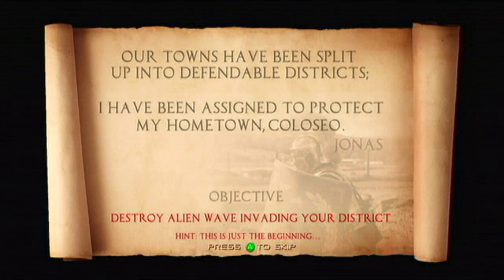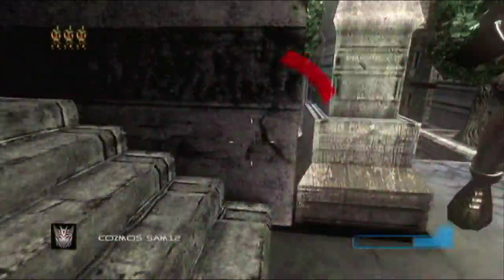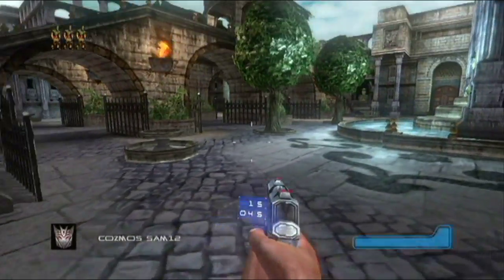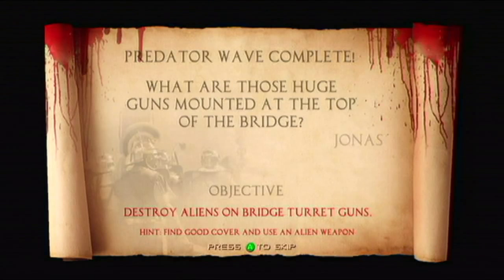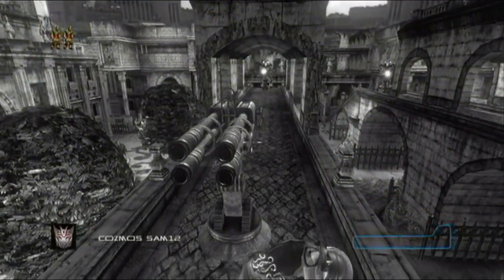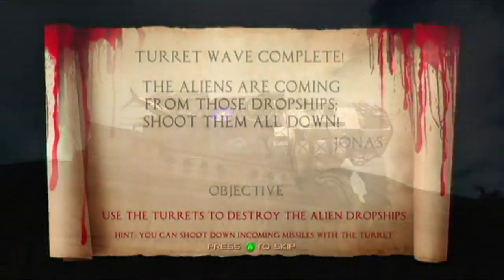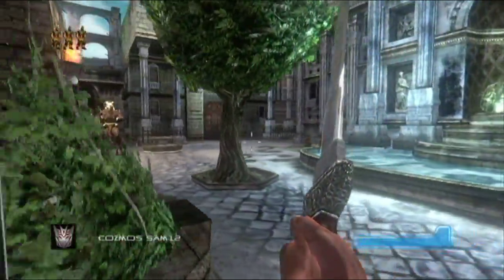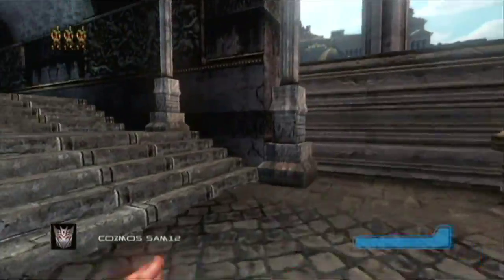Aliens vs Romans - Cozmosplays indie games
In this shooter game we take on waves of aliens while trying to defend our home